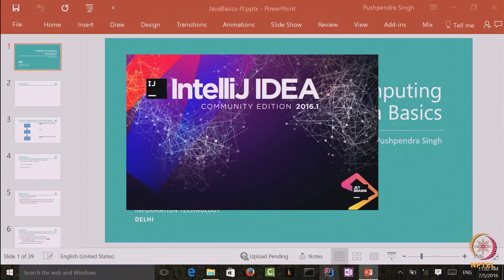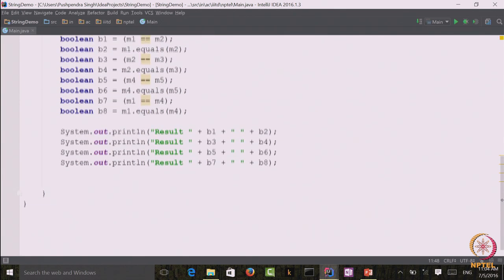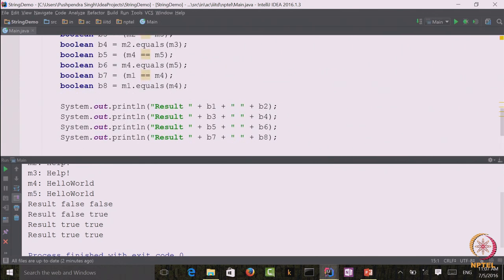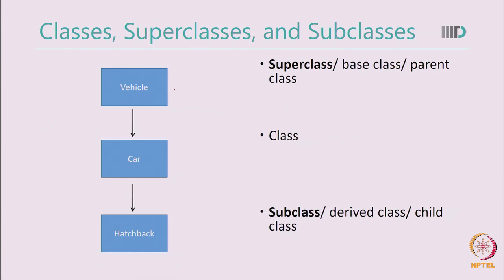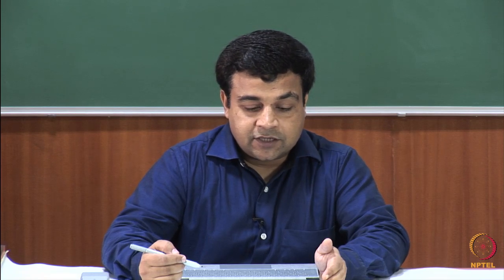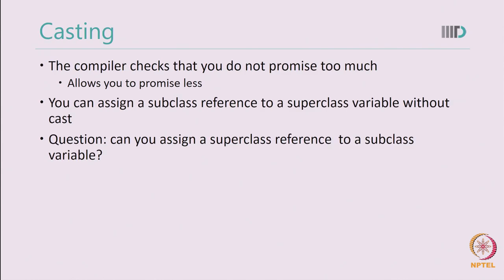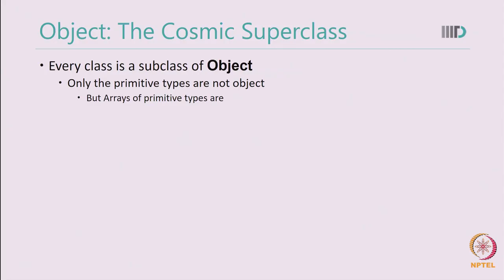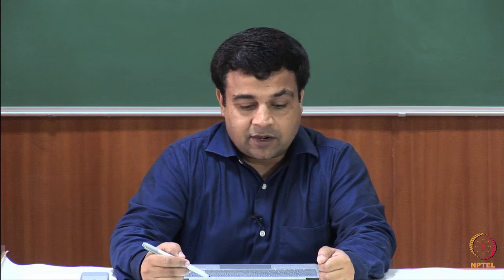Java: Strings, OOP principles